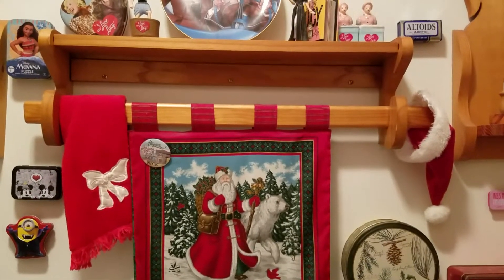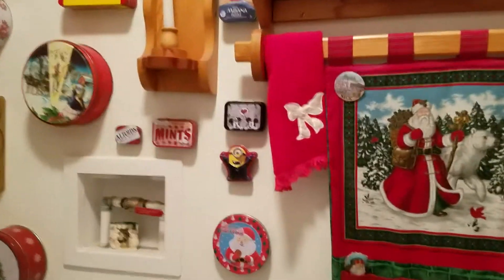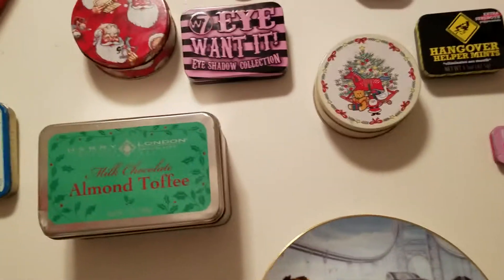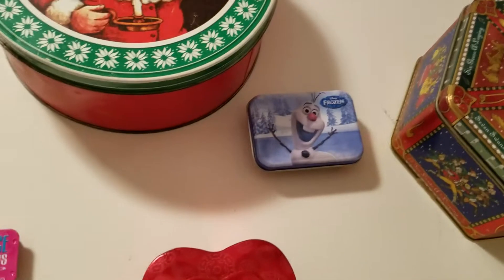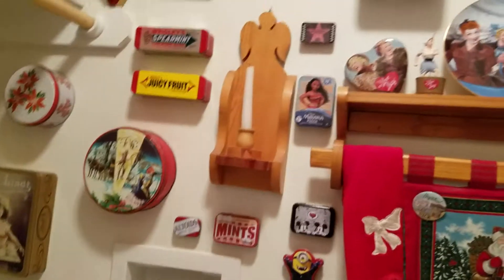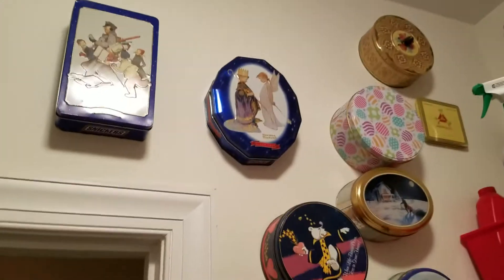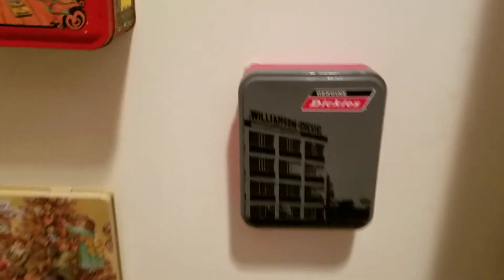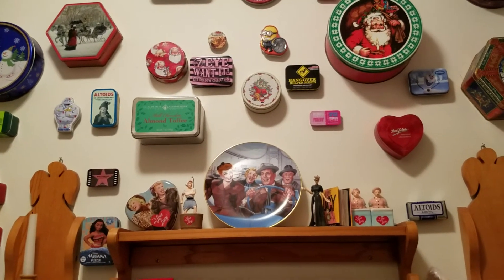Tins from Dollar Tree New!!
Hey guys!  I added more tins to my laundry room.  Check it out!!  Found some great ones from the Dollar Tree.  Checkout how to decorate with tins.